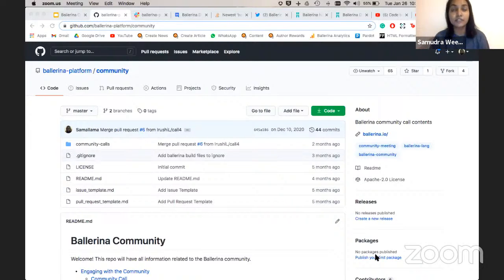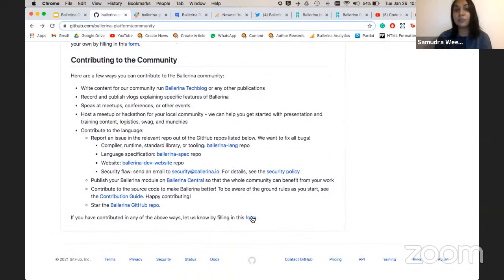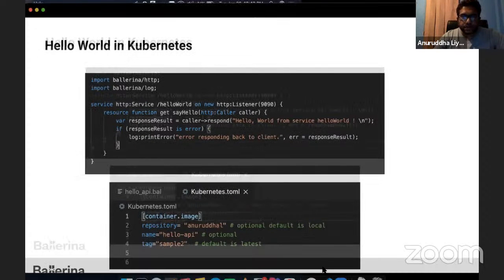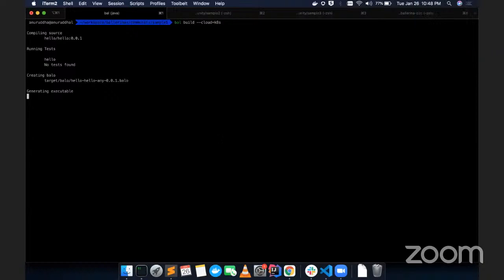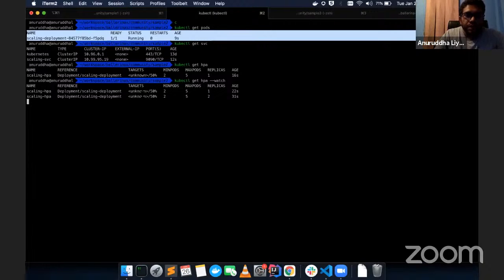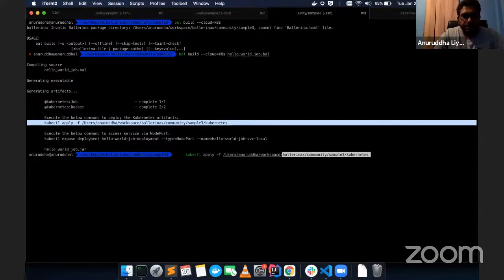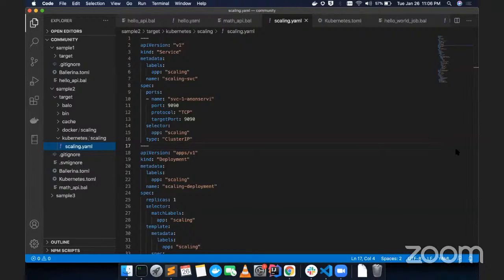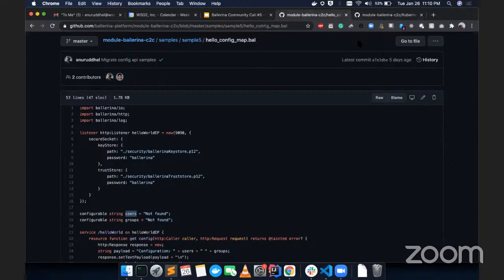Code to Cloud with Ballerina - Monthly Tech Talk - 1/26/2021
In this Tech Talk, we discuss upcoming features in future Ballerina releases, and code to cloud functionality in Ballerina including:
- Hello World to Kubernetes
- Scaling the code
- Cronjob in the cloud